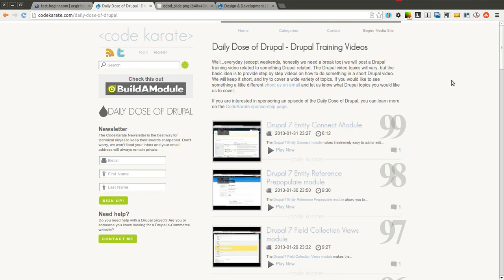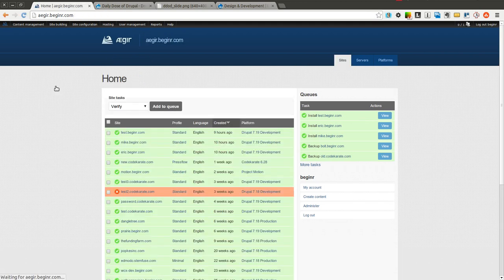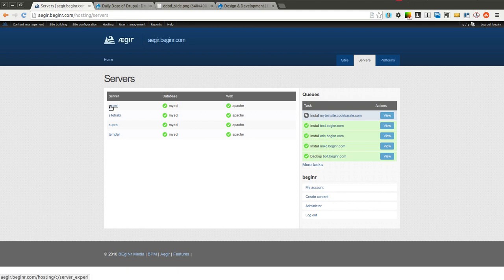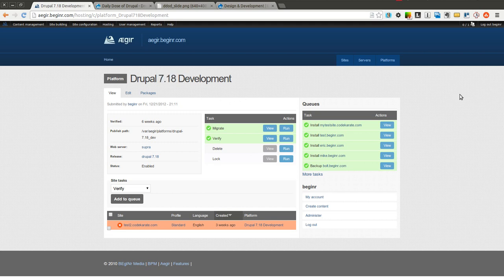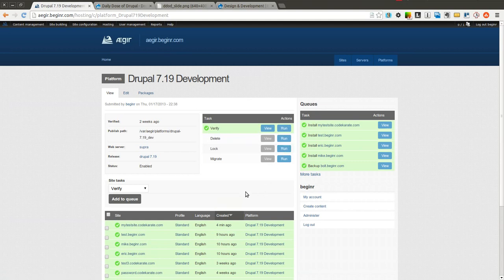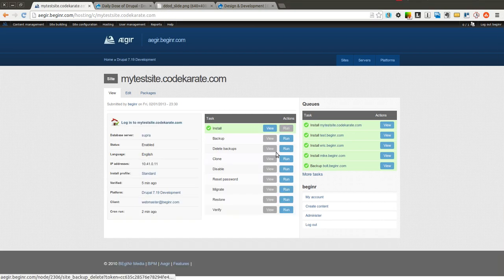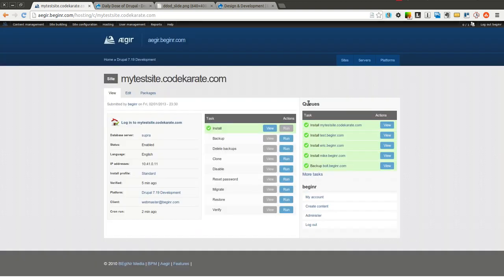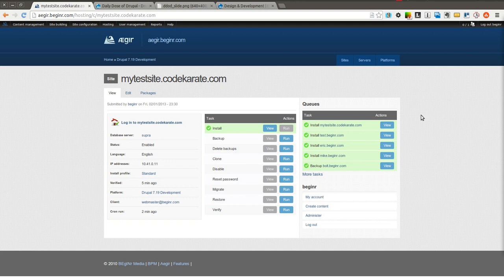My Drupal Development Environment - Daily Dose of Drupal episode 100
The big 100th episode! In this episode I go over my company's Drupal development environment I discuss how we use Aegir to manage and deploy our Drupal websites. I also mention how the development process works using development and live environments spread across multiple servers dedicated to hosting Drupal websites. I mention what operating systems we use along with my person preference for browsers.

One thing I didn't mention is that I use Komodo Edit for my code editor. I think it is pretty awesome.